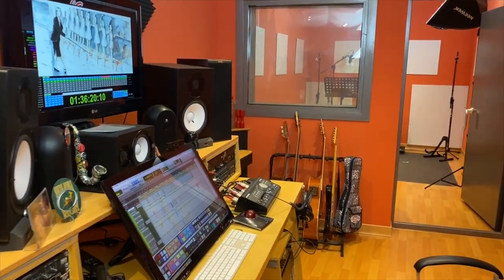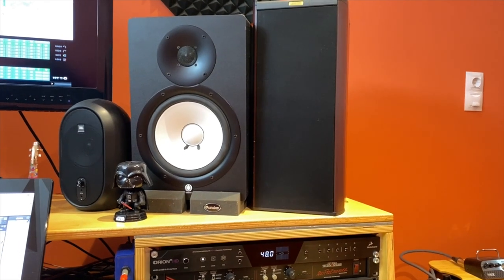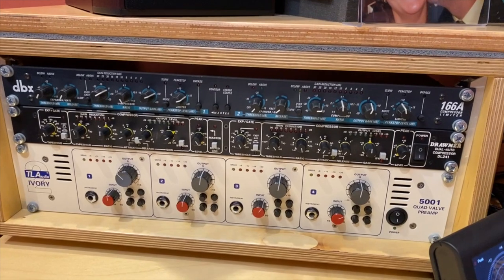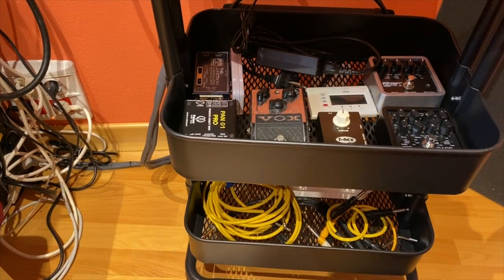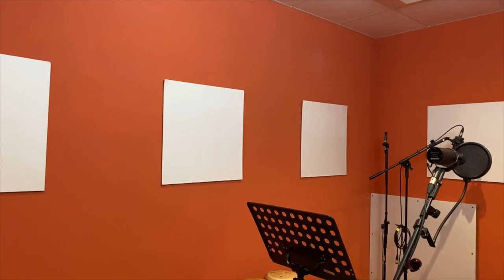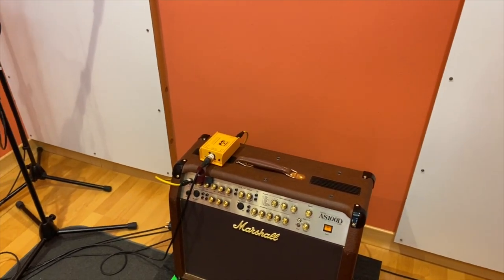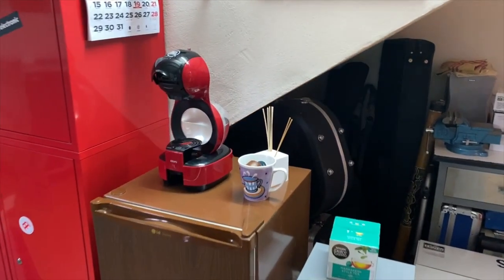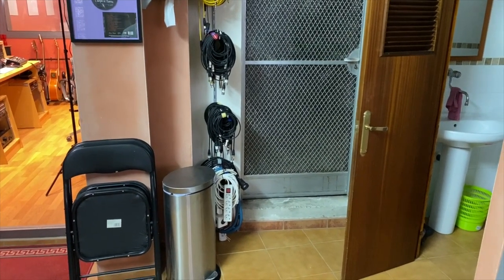STUDIO TOUR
In this video I show you a short studio tour. Enjoy it!